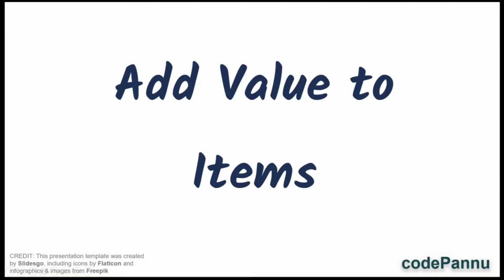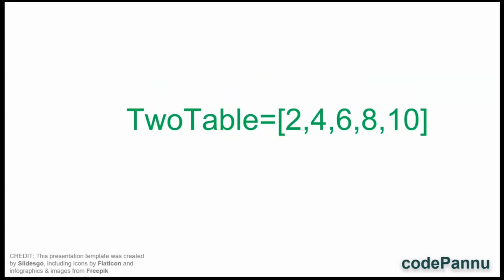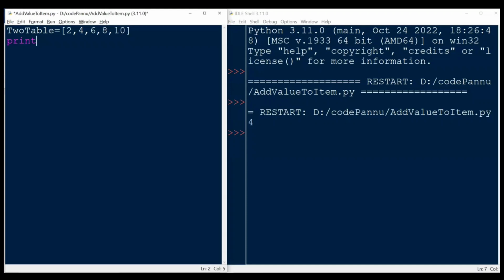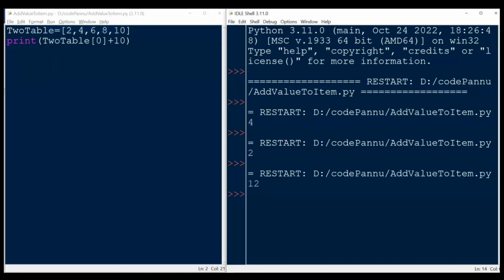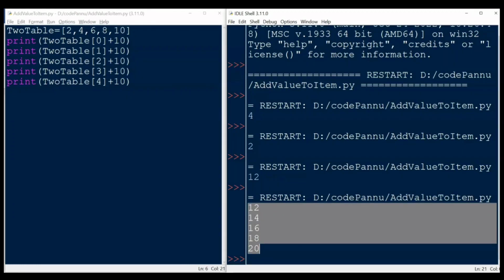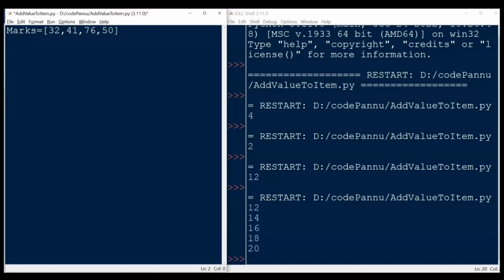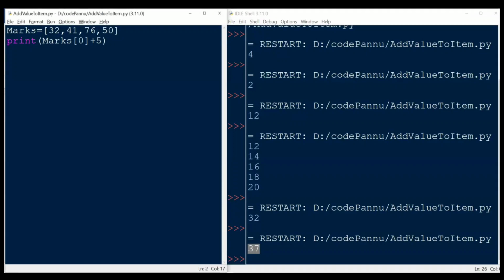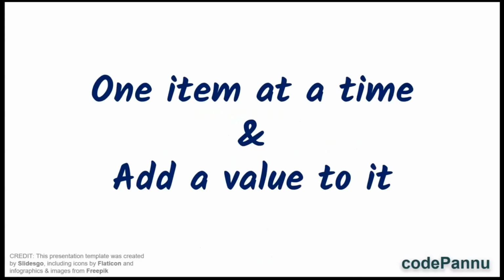L2 - Wk 4 - V14 - Add value to a list item | Lists and Data structures | Python for school students